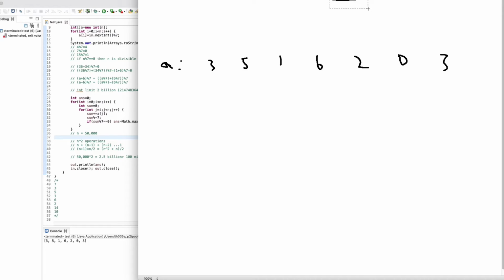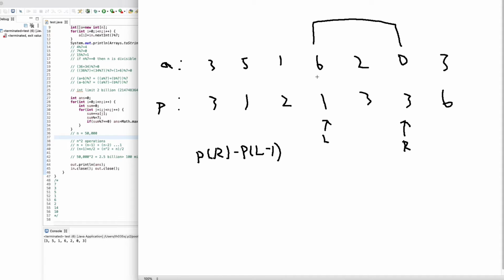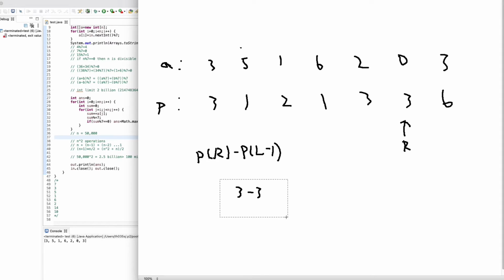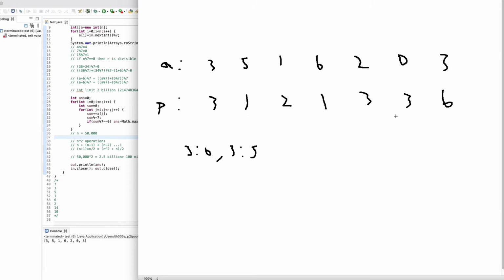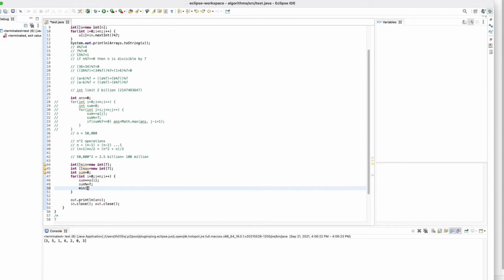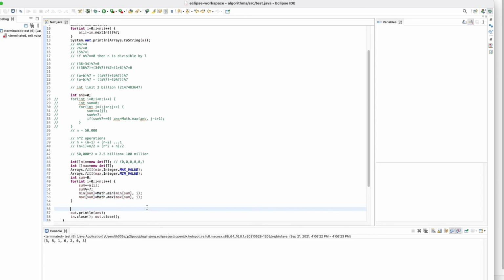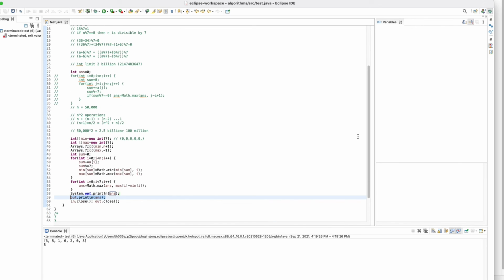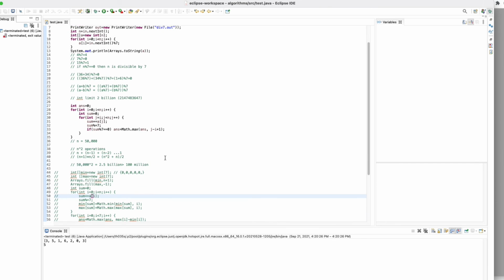Subsequence_7_2